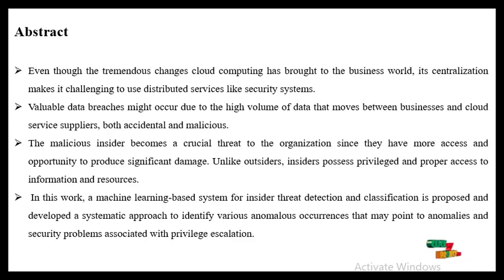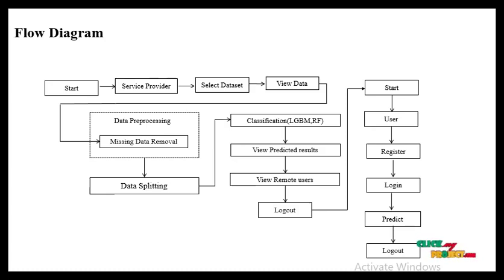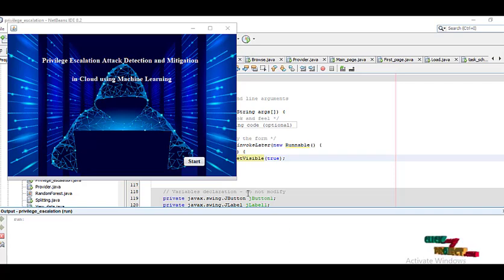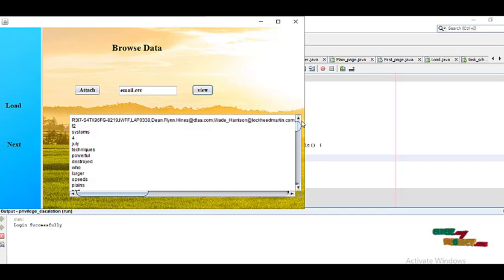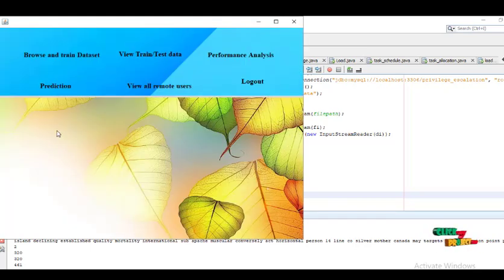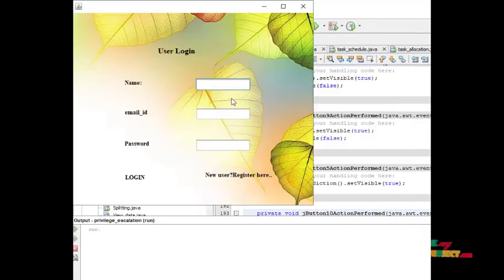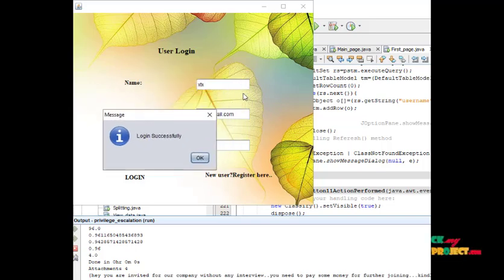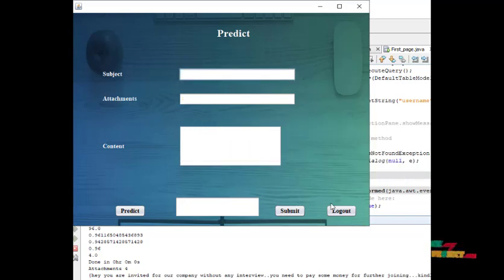JAVA Datamining - Privilege Escalation Attack Detection and Mitigation in Cloud - ClickMyProject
Even though the tremendous changes cloud computing has brought to the business world, its centralization makes it challenging to use distributed services like security systems. Valuable data breaches might occur due to the high volume of data that moves between businesses and cloud service suppliers, both accidental and malicious. The malicious insider becomes a crucial threat to the organization since they have more access and opportunity to produce significant damage. Unlike outsiders, insiders possess privileged and proper access to information and resources. In this work, a machine learning-based system for insider threat detection and classification is proposed and developed a systematic approach to identify various anomalous occurrences that may point to anomalies and security problems associated with privilege escalation. By combining many models, ensemble learning enhances machine learning outcomes and enables greater prediction performance. Multiple studies have been presented regarding detecting irregularities and vulnerabilities in network systems to find security flaws or threats involving privilege escalation. But these studies lack the proper identification of the attacks. This study proposes and evaluates ensembles of Machine learning (ML) techniques in this context. This paper implements machine learning algorithms for the classification of insider attacks. A customized dataset from multiple files of the CERT dataset is used. Four machine learning algorithms, i.e., Random Forest (RF), applied to that dataset and analyzed results. Overall, Random Forest performed best. However, some other algorithm, such as LGBM may perform better on some internal attacks (Behavioral Biometrics attacks) or other internal attacks.

Including Packages
* Base Paper
* Complete Source Code
* Complete Documentation
* Complete Presentation Slides
* Flow Diagram
* Database File
* Screenshots
* Execution Procedure
* Readme File
* Addons
* Video Tutorials
* Supporting Softwares

Specialization
* 24/7 Support
* Ticketing System
* Voice Conference
* Video On Demand *
* Remote Connectivity *
* Code Customization **
* Document Customization **